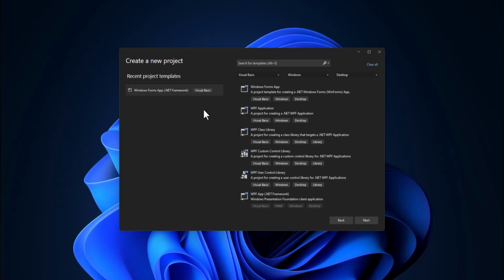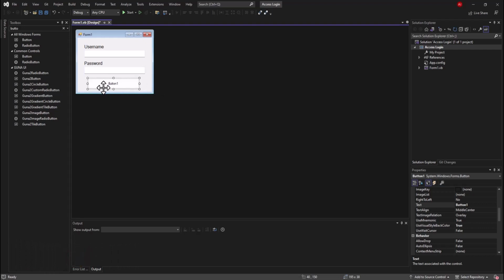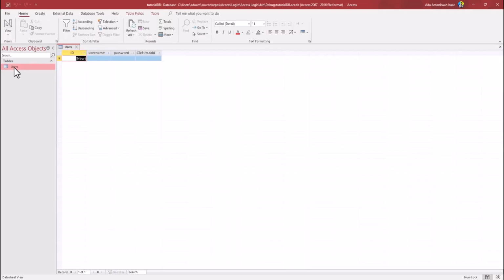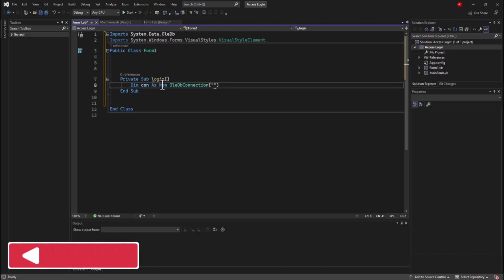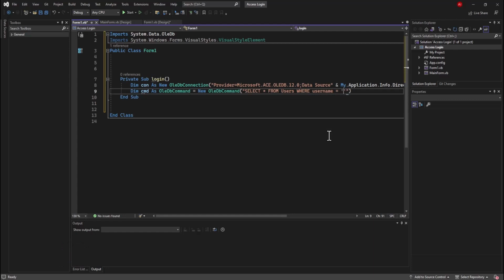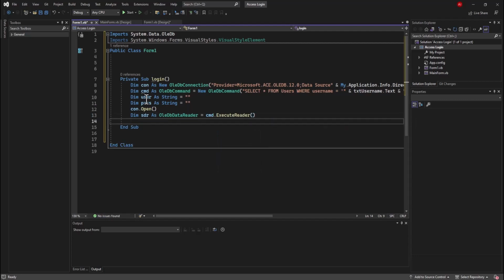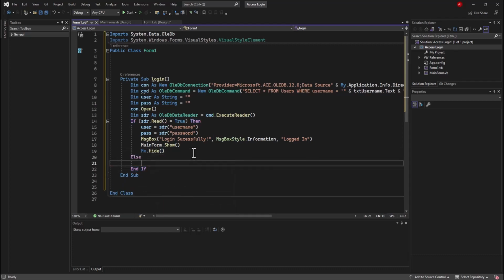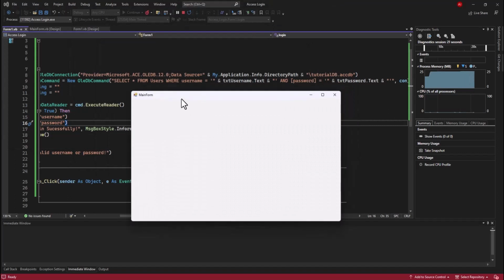How to Create a Simple Login Form Using VB net and MS Access